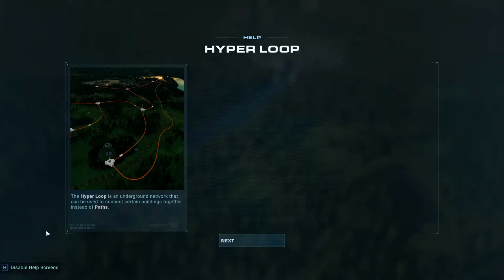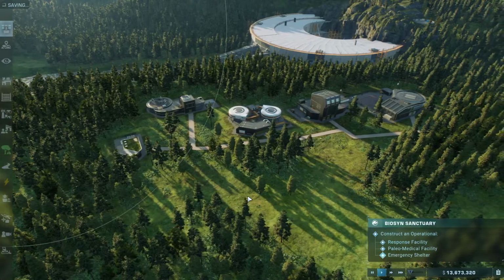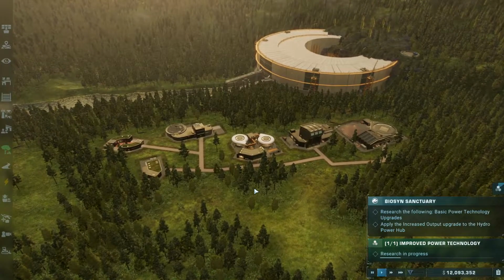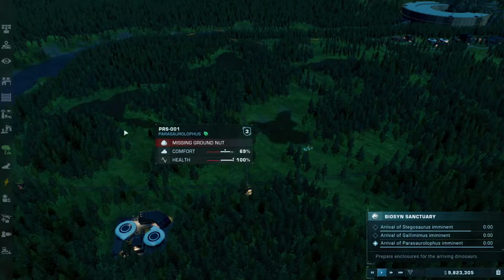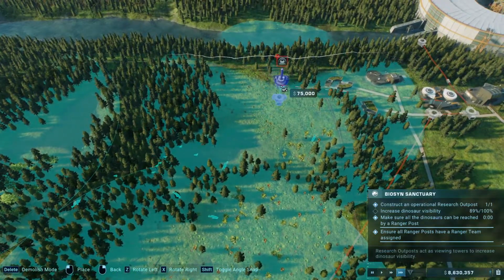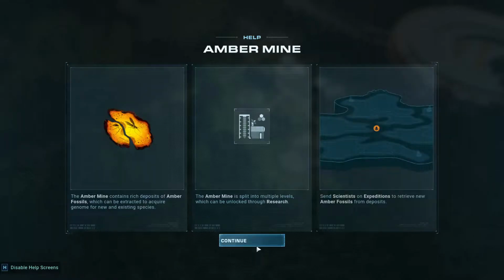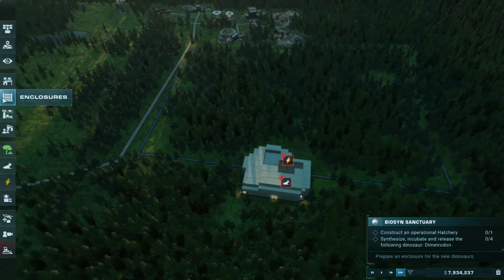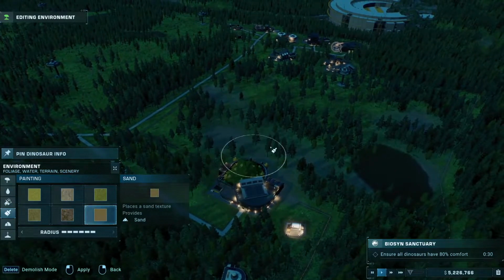Biosyn campaign PT 1